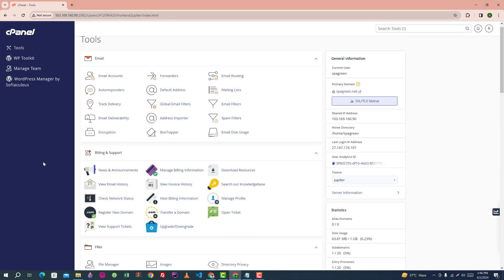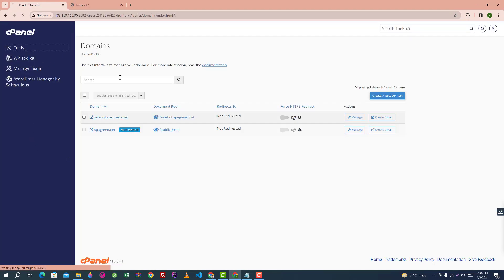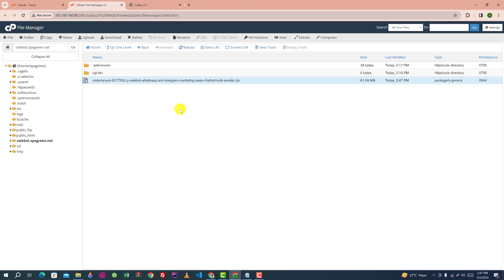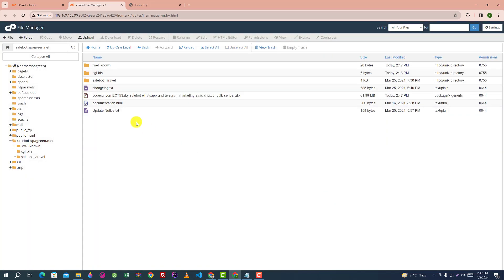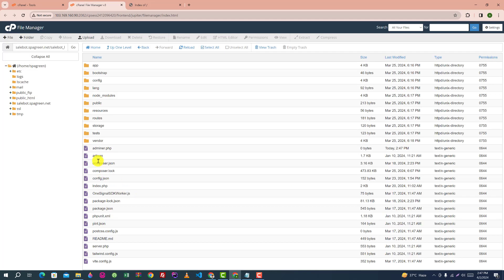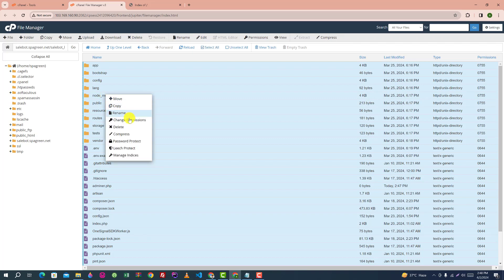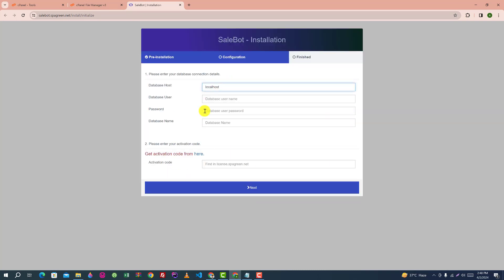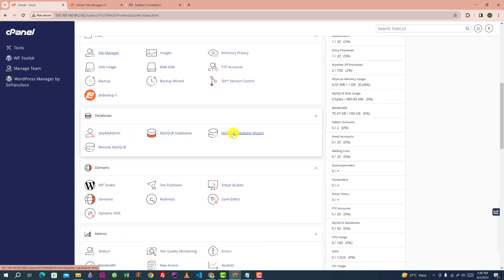SaleBot cPanel Installation Tutorial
𝐒𝐚𝐥𝐞𝐁𝐨𝐭, 𝐭𝐡𝐞 𝐥𝐞𝐚𝐝𝐢𝐧𝐠 𝐖𝐡𝐚𝐭𝐬𝐀𝐩𝐩 & 𝐓𝐞𝐥𝐞𝐠𝐫𝐚𝐦 𝐦𝐚𝐫𝐤𝐞𝐭𝐢𝐧𝐠 𝐚𝐮𝐭𝐨𝐦𝐚𝐭𝐢𝐨𝐧 𝐬𝐨𝐟𝐭𝐰𝐚𝐫𝐞. Effortlessly dominate your market with our easy-to-use SaaS solution, expertly designed to refine your sales tactics.

SaleBot cPanell  installation for the web. It is very easy by following some guidelines. To set up SaleBot in cPanel, you can follow the below steps, hope your problem will be solved.

1. Once you download .zip file from Code Canyon & extract it.
2. Go to the domain of cPanel.
3. There are two domains here.
4. Main domain and subdomain.
5. Install the script in the main domain or sub-domain.
6. Go to file manager and upload the file into the root directory of the sub-domain.
7. Extract the file there.
8. Delete the unnecessary files.
9. Check mark the show hidden files option.
10. Select all files and cut into the root directory.
11. Now reload the domain.
12. Now a database needs to be created.
13. Go to the MySQL database wizard.
14. Provide all the credentials of your database here.
16. Provide all permission from your database.
17. Then enter account details for administration.
18. After that, your script will be installed to the domain.

𝗢𝘂𝗿 𝗱𝗲𝘃𝗲𝗹𝗼𝗽𝗲𝗱 𝗽𝗿𝗼𝗱𝘂𝗰𝘁𝘀 𝗮𝗿𝗲 𝗶𝗻 𝗹𝗶𝘀𝘁𝗲𝗱 𝗯𝗲𝗹𝗼𝘄

✅Faculty LMS Mobile App - eLearning Management System Flutter App

✅ OXOO - Android Live TV & Movie Portal App with Subscription System

✅ OXOO TV - Android TV, Android TV Box, And Amazon Fire TV Support for OVOO and OXOO

✅ OVOO - Live TV & Movie Portal CMS with Membership System

✅ MeetAir - iOS and Android Video Conference App for Live Class, Meeting, Webinar, Online Training